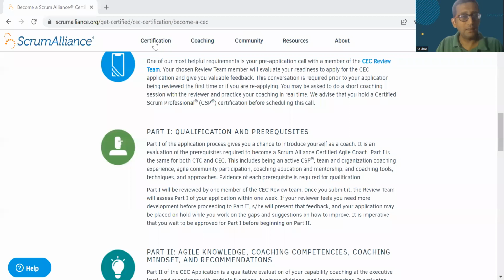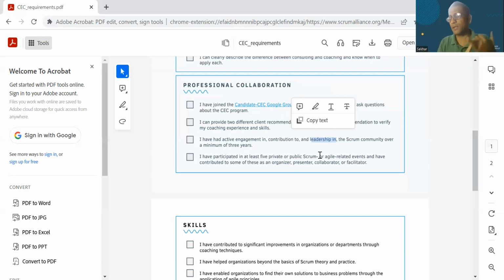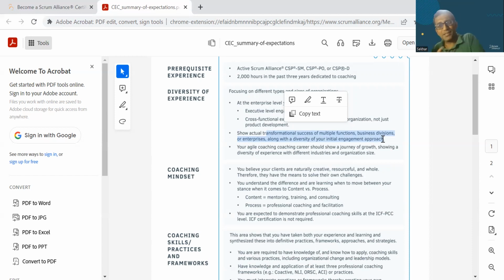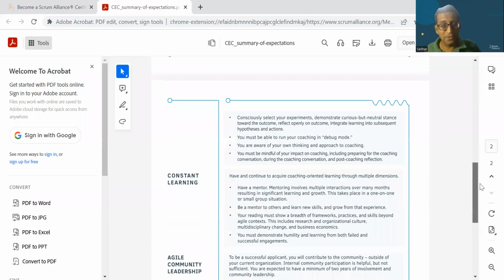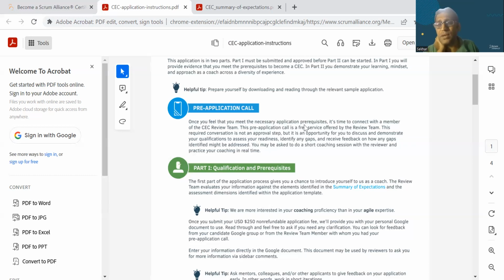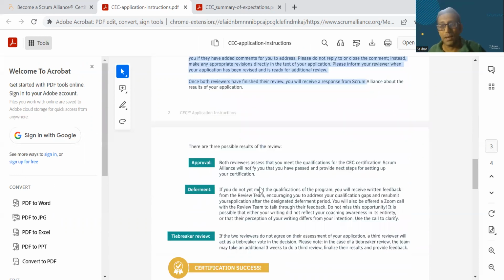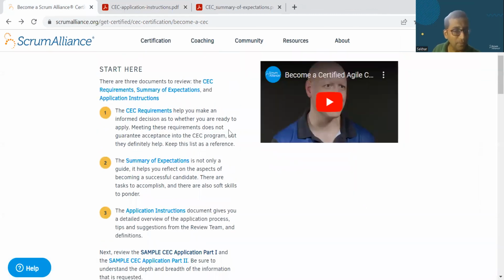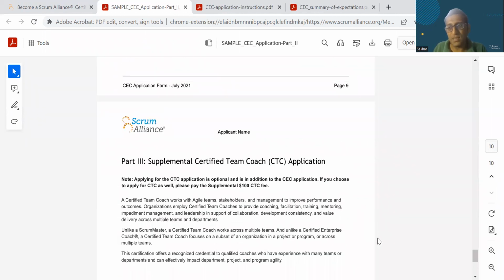Certified Enterprise Coach (CEC) application process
In this video, we go through Scrum Application CEC application and few tips for filling an application.